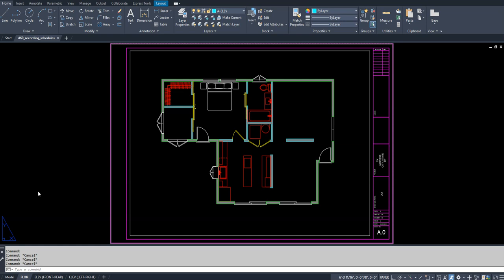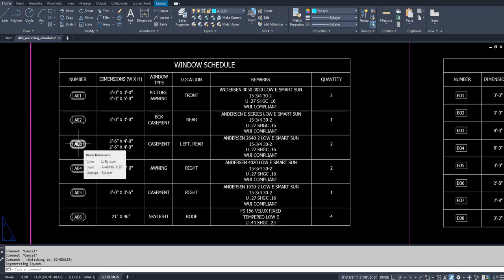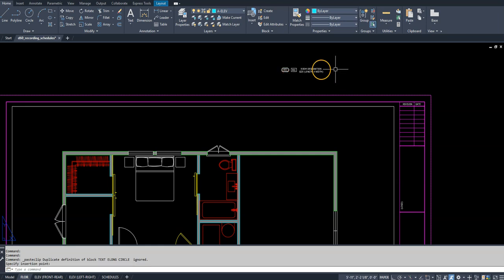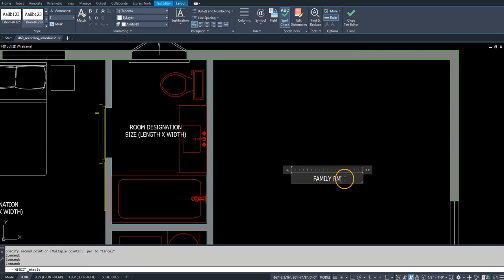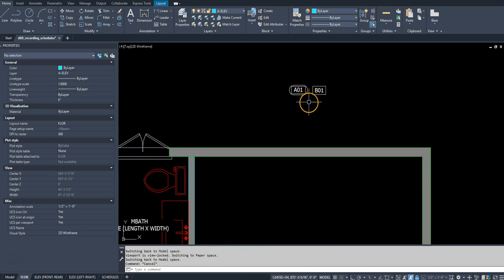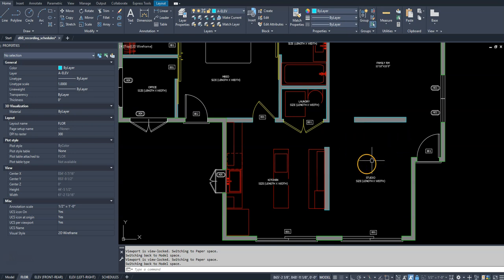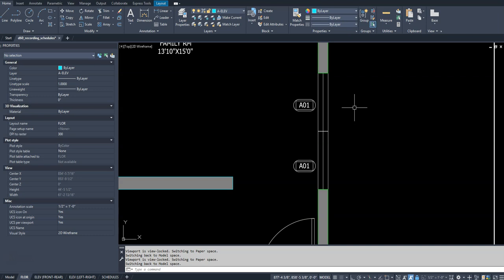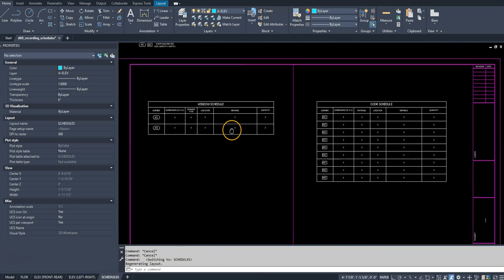5-D60 Setting Up Window & Door Schedules